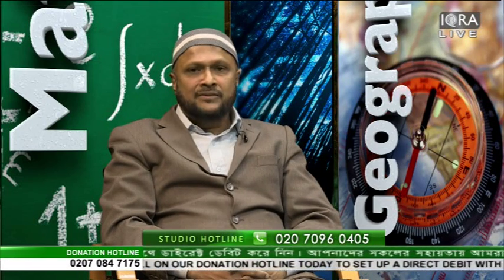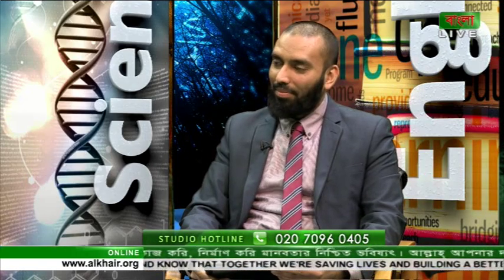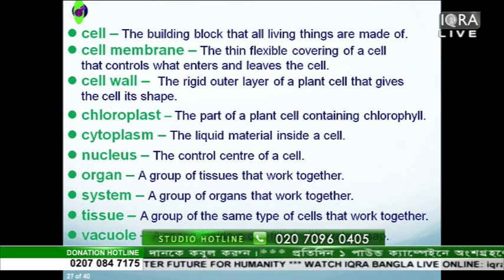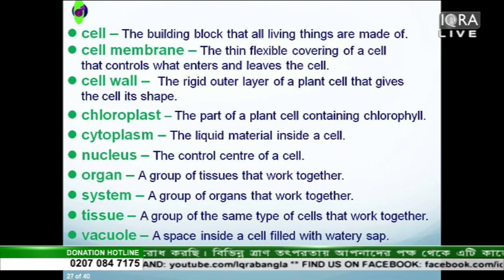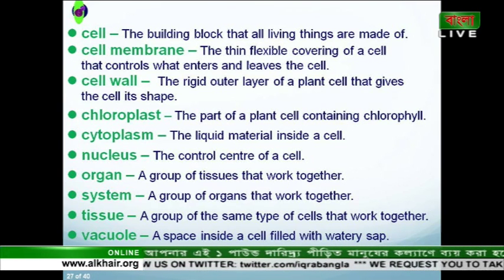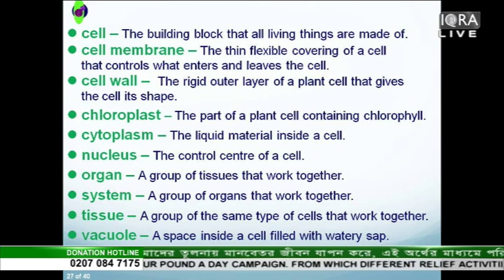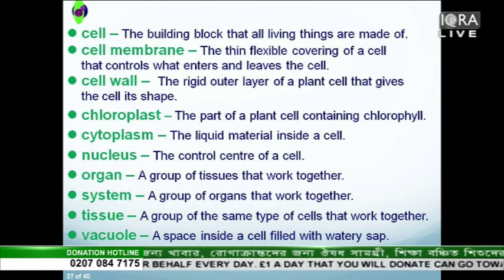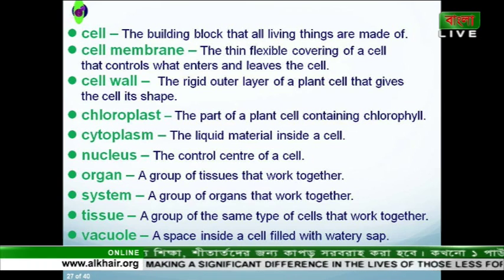Taste Of Learning, (Biology), 23012016 Part 3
IQRA Bangla aims to give a positive input to British society and uplift the standards of deprived and under privileged pockets of the community.

The Channel hopes to be a means of mutual dialogue between societies and people of different faiths and aim to remove any misconceptions about Islam and Muslims in Briton and Europe and assist communities to be good citizens of the country.

IQRA Bangla is an Educational wing of Al-Khair which also operates a Primary & Secondary School for Boys and Girls in the UK and oversees, teaching the National Curriculum Education within an Islamic framework.

Al-Khair Foundation is an International relief and humanitarian organisation, working and assisting victims of world disasters without any discrimination of religion, language, gender or ethnic background.